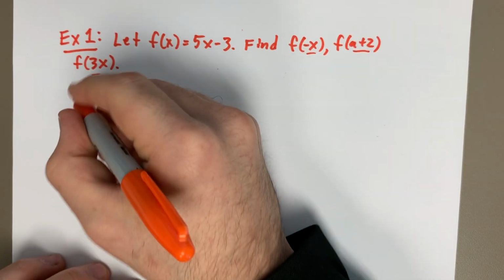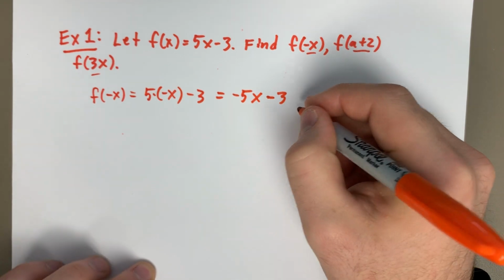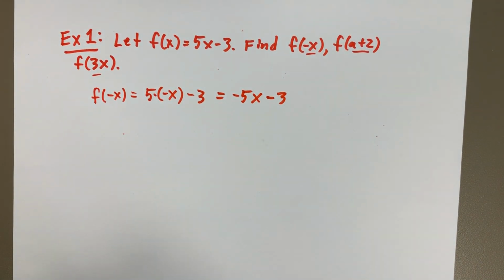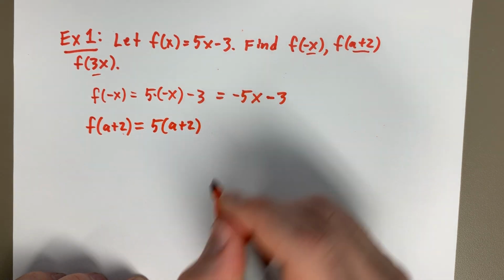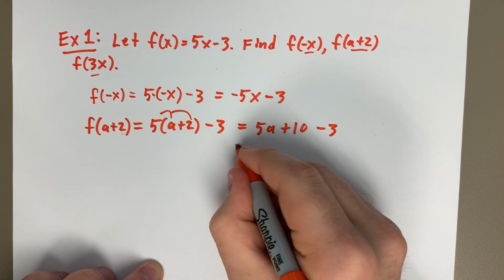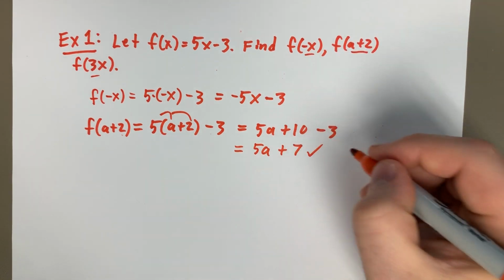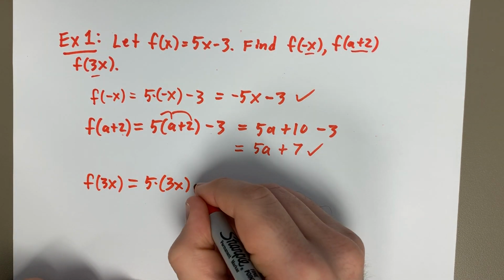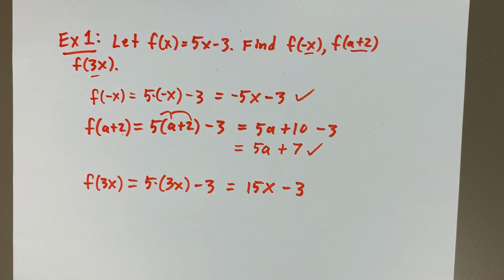Ex 1: Substituting Expressions in Functions (Subbing in Weird Stuff)